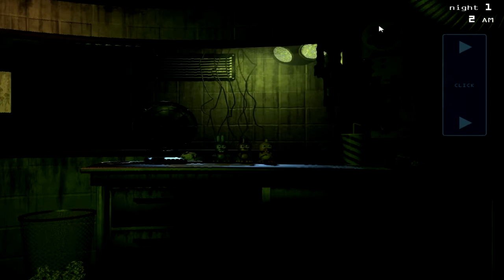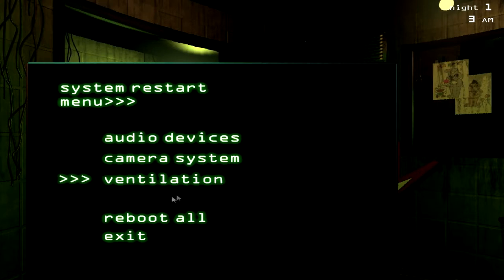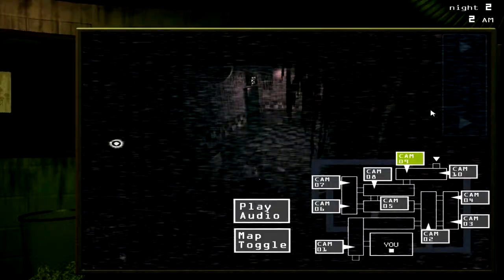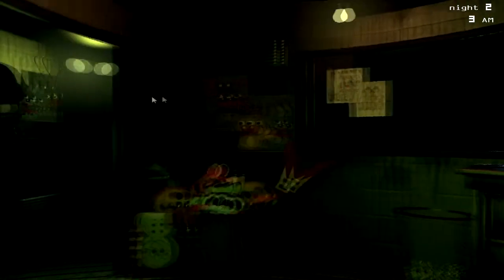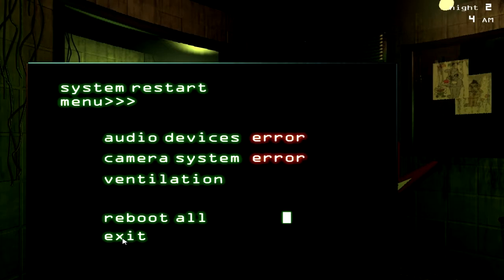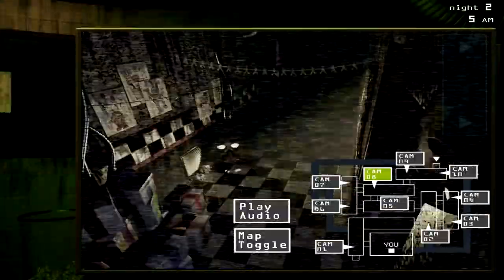Finally Playing Five Nights At Freddys 3!!! Part 1